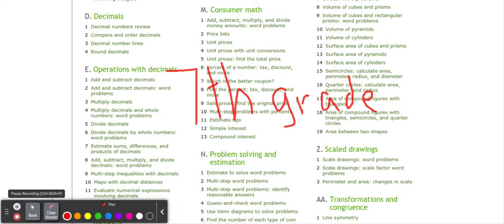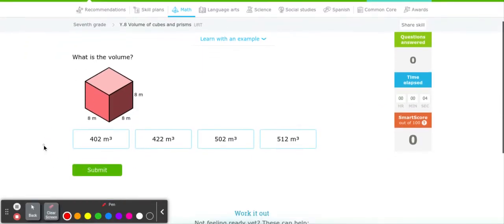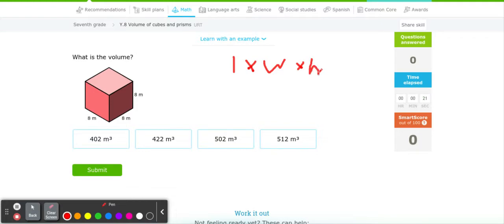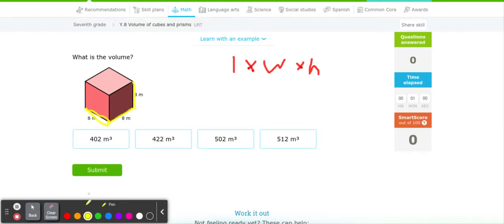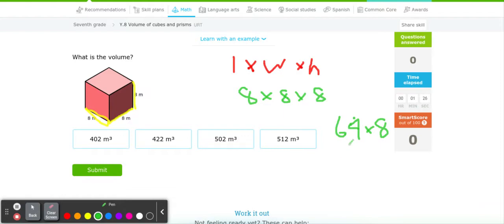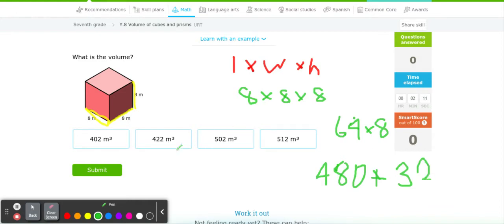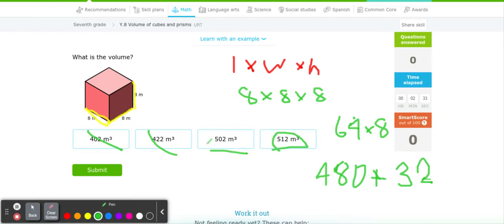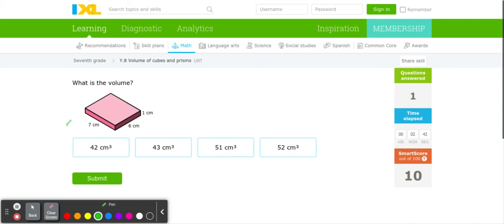Learn 7th Grade Math - Volume of cubes and prisms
In this video, I describe how to find the volume of cubes and prisms.